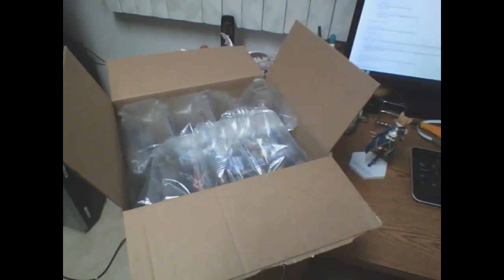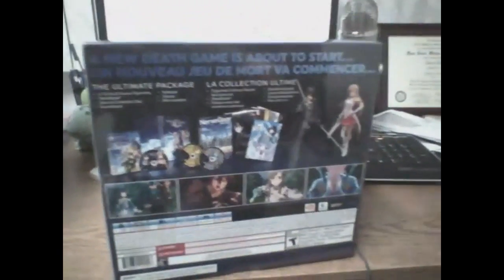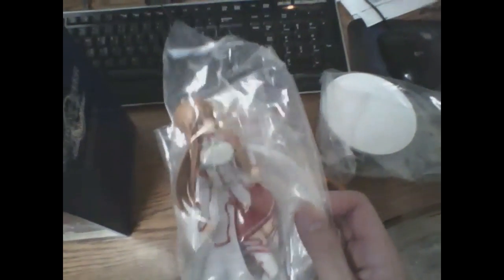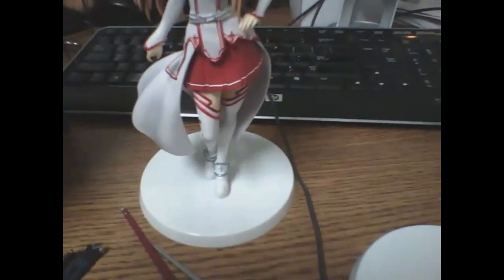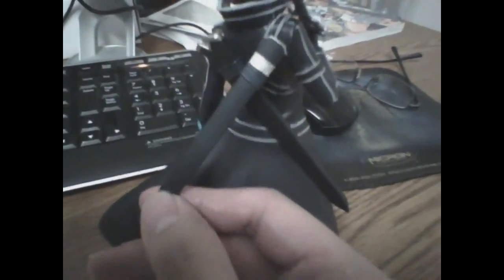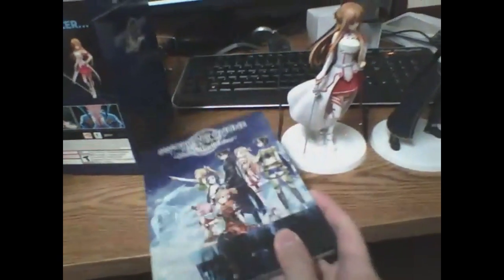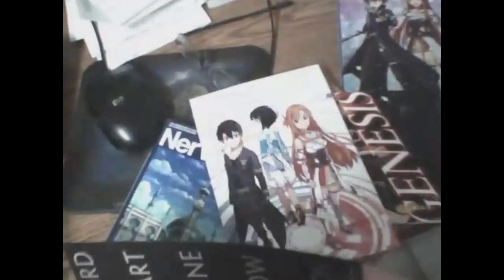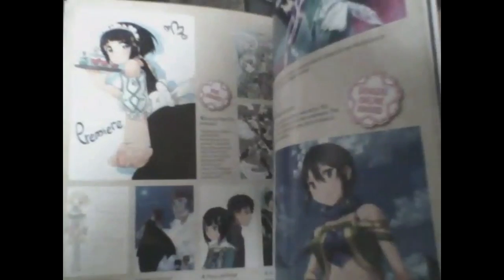Sword Art Online: Hollow Realization Collector's Edition (unboxing video)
The amount of crap accumulating on my desk is increasing.